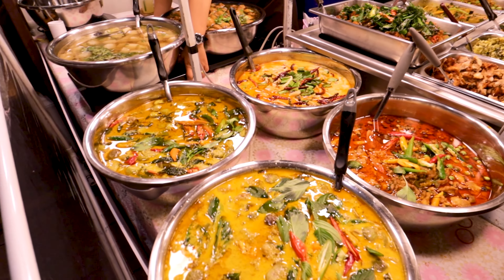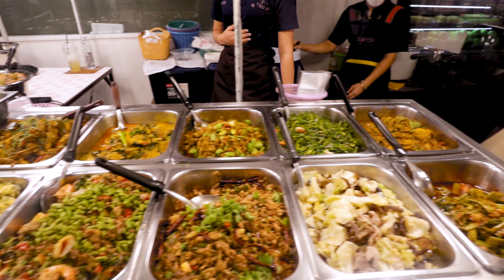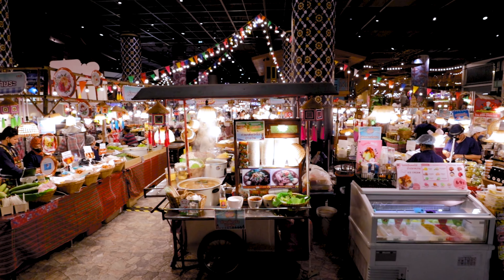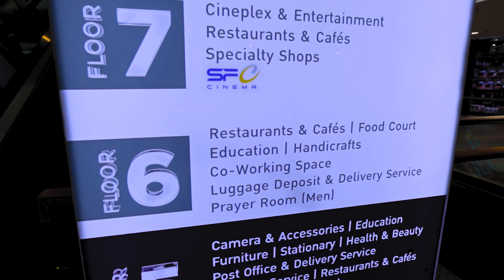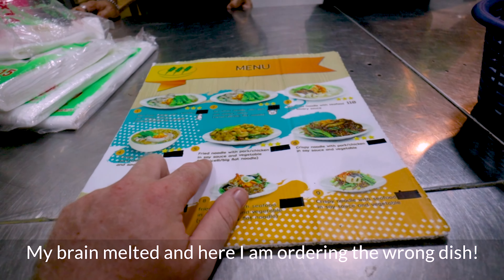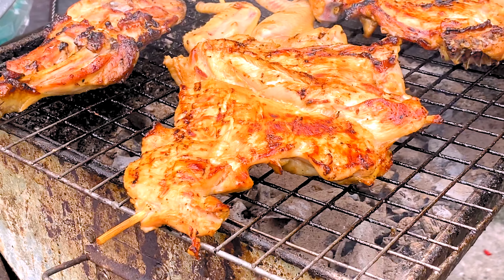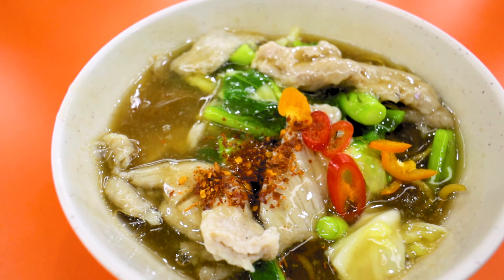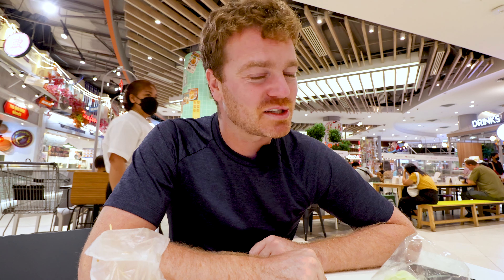BETTER Than STREET FOOD In BANGKOK? 🇹🇭 ICONSIAM, TERMINAL 21 & SIAM PARAGON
BANGKOK, THAILAND - Iconsiam mega mall, Terminal 21 food court, MBK Center and Siam Paragon - If you are visiting Bangkok for the first time, you do not want to miss these amazing shopping malls. The best part about them is that they all have great Thai street food courts. If it is your first time eating Thai street food, or you just want to eat somewhere with more comfort, Bangkok's shopping mall food courts are great place to come. Shopping malls in Bangkok are a perfect way to introduce yourself to Thai street food because there are English translations, it is clean, the restaurant is air-conditioned and best of all, you have multiple options all under one roof. You should expect to pay a little more for this convenience though. Personally, I love ICONSIAM, it may be the best shopping mall in Bangkok and SookSiam Bangkok floating market Thai street food is surprisingly good for a Bangkok food court.

There is so much food to eat in these malls. Whether you are looking for Pad Thai, Pad krapao, Khao Soi or just some mango sticky rice. You will find it all here in one place.

📍 LOCATIONS

Make your journey unforgettable! 🌟

Or

👕 MERCH

Don’t miss new videos! Turn the bell on to get notifications for my next videos.

📱FOLLOW For Behind The Scenes Content

🎵MUSIC

00:00 Intro
00:18 ICONSIAM
13:14 MBK Center
22:56 Terminal 21 Asok
29:44 Siam Paragon